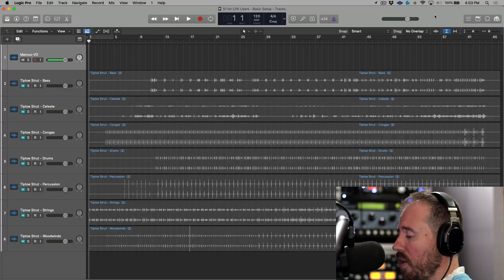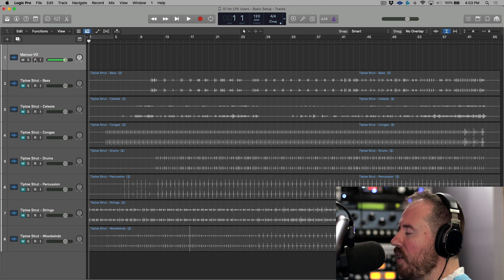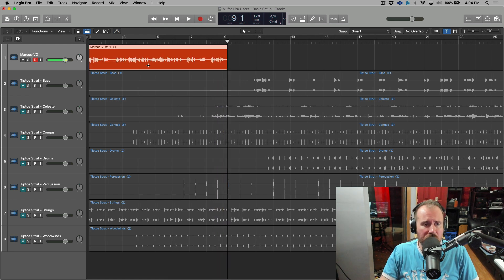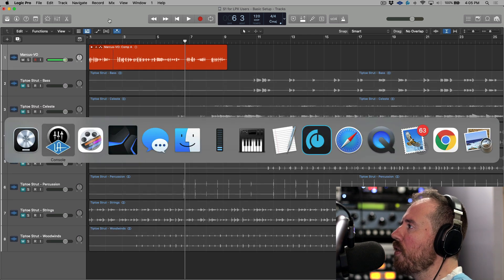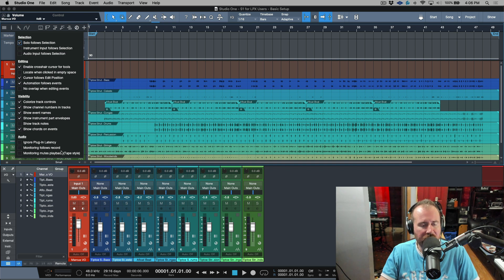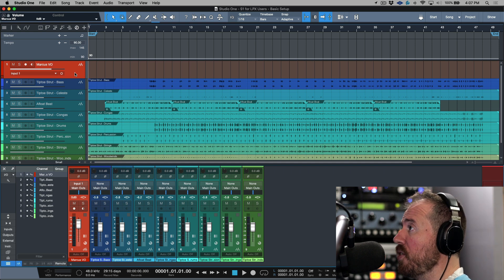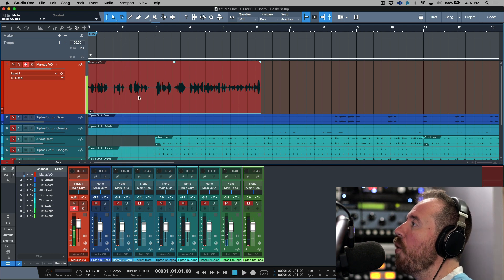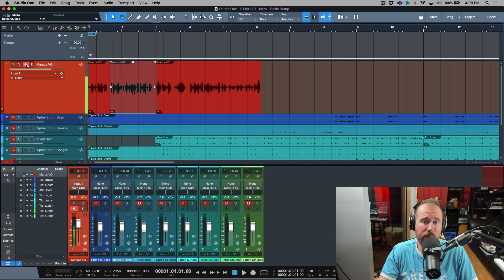Software Monitoring vs Hardware Monitoring - StudioOne For LPX Users - Part 3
In this video, I demonstrate the Studio One equivalent of Logic Pro's preference to disable Software Monitoring. When working with Audio interface's such as Universal Audio's Apollo line-up - (or any interface that has a low latency Software Mixer). Disabling software monitoring is needed to avoid your incoming signal being doubled with a delay.

This allows a seamless workflow where a user can work with the lowest possible latency when tracking, regardless of their buffer size.